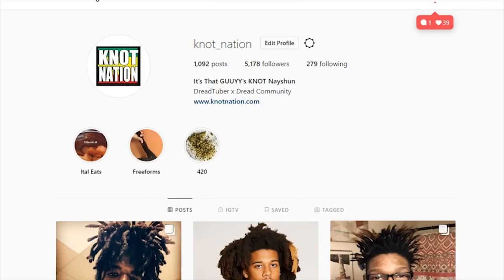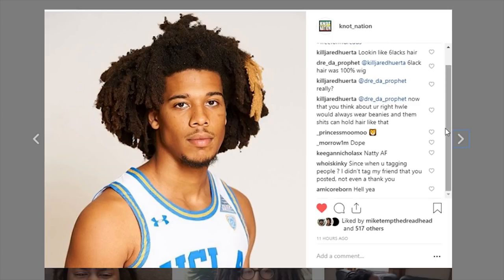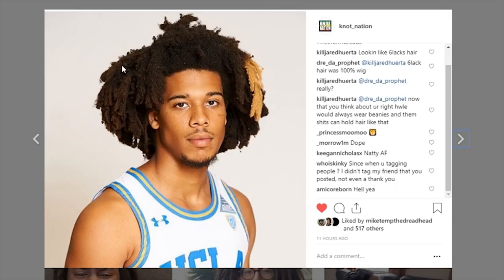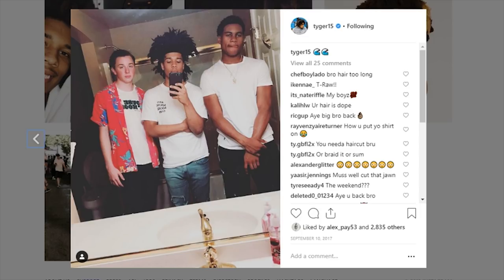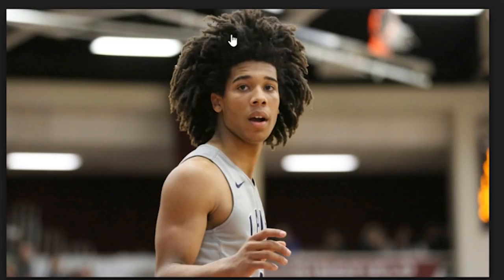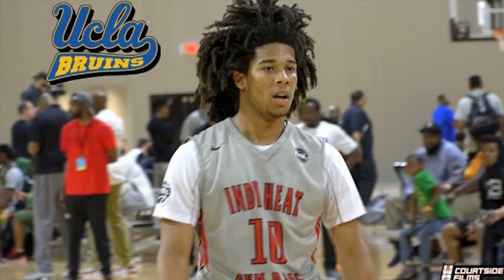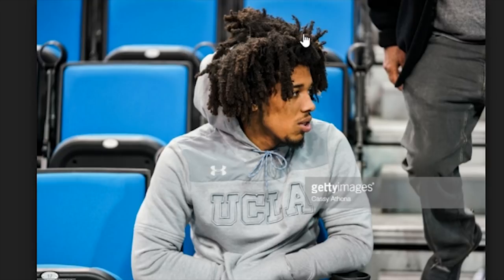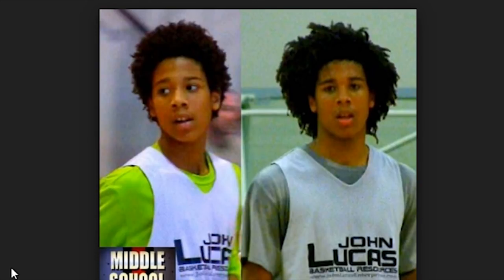Tyga Campbell Dreadlocks